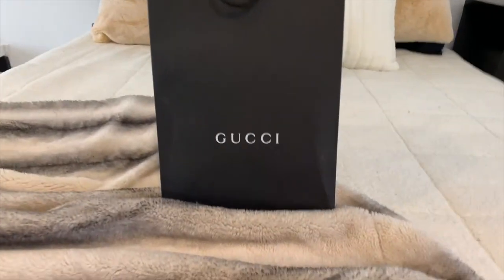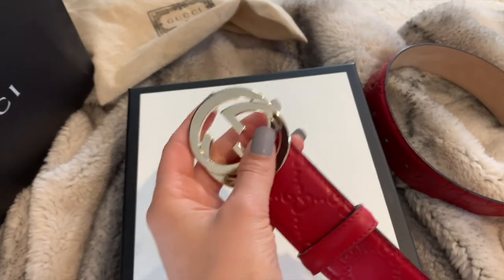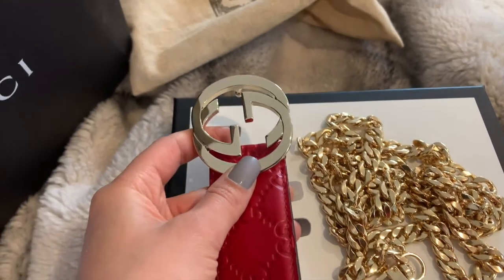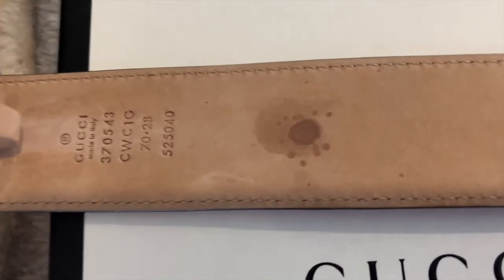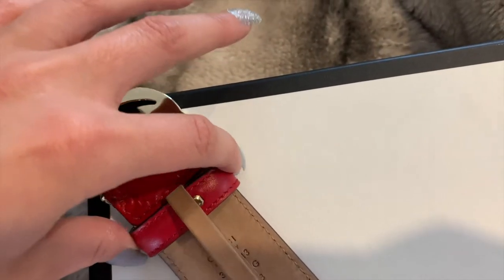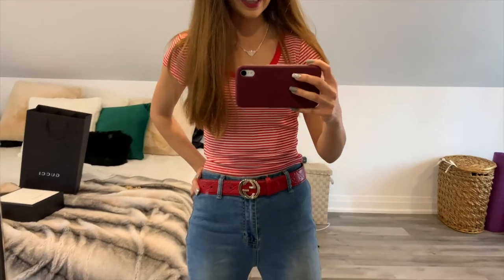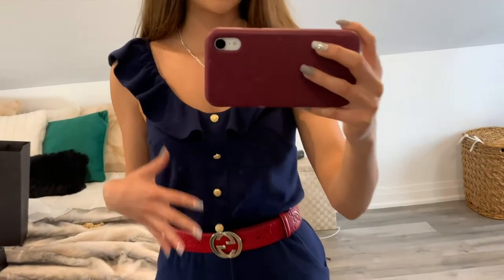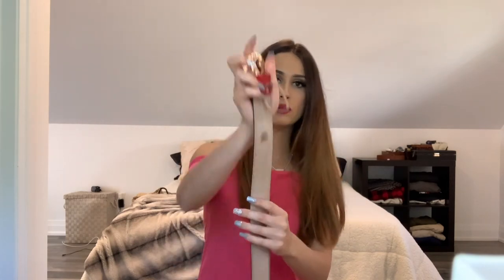GUCCI SIGNATURE BELT REVIEW!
Hey Everyone! Hope you've had a great week! Today I'm showing you one of my latest purchases! I got the interlocking signature Gucci belt in red and gold! Get an up close look at the stitching and quality of this beautiful belt!

Track: JPB - High (feat. Aleesia) [NCS10 Release]